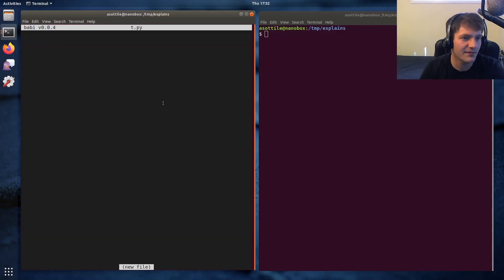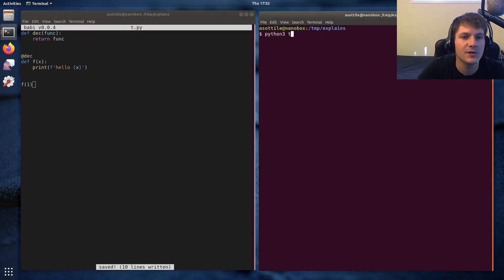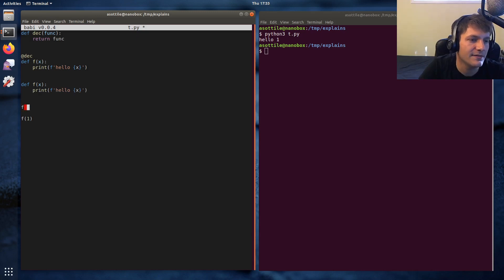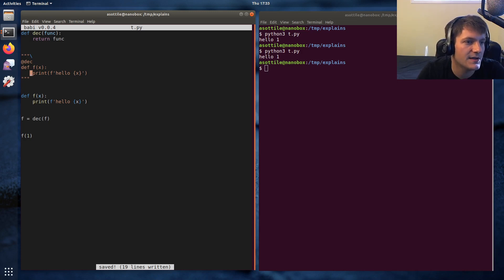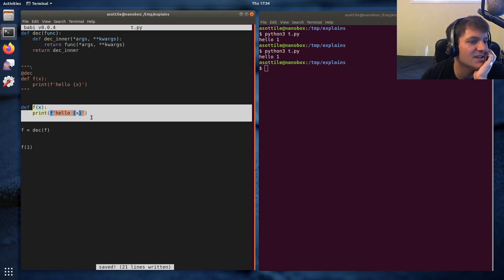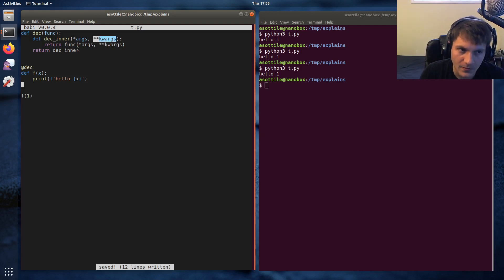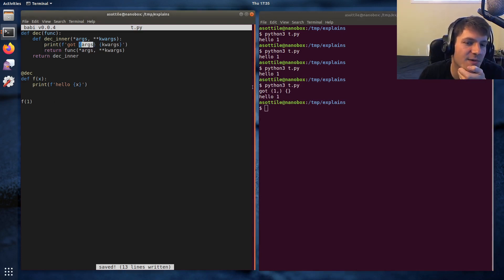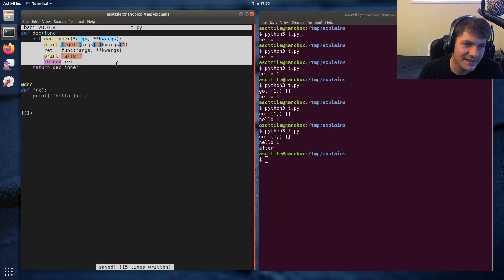python @decorators - (intermediate) anthony explains #002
probably the most asked question on my channel -- what are those funny @ signs!  I explain a simple decorator, a decorator factory, and some common decorators you'll find in python.